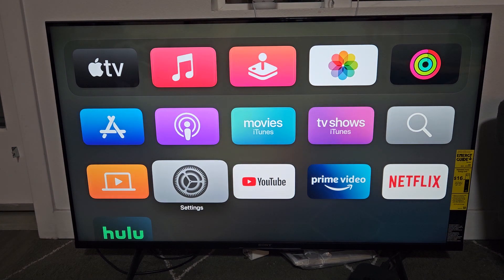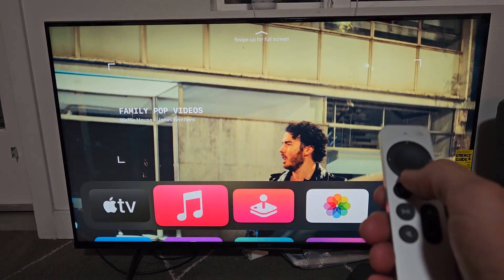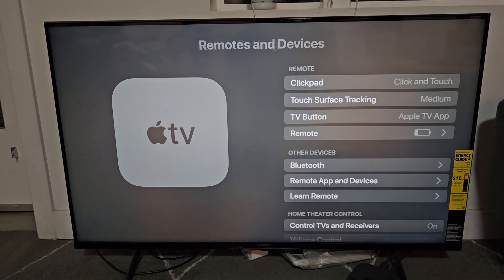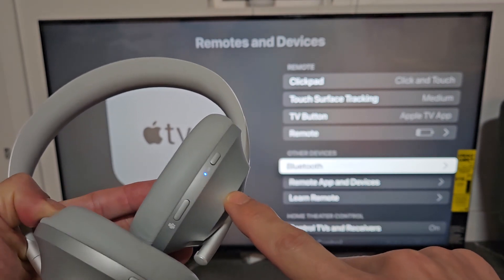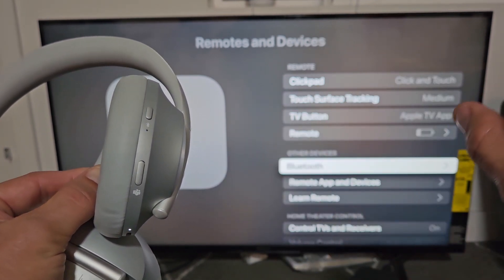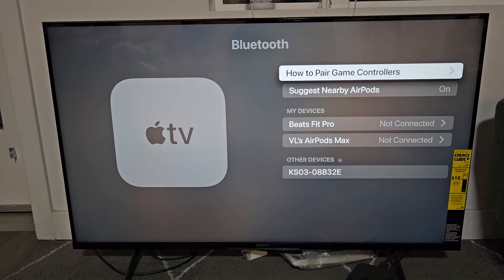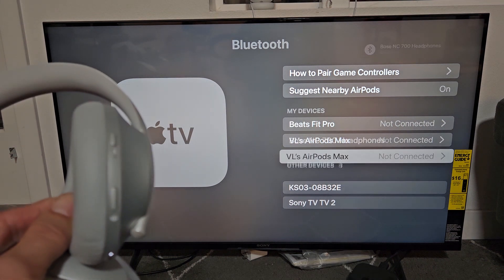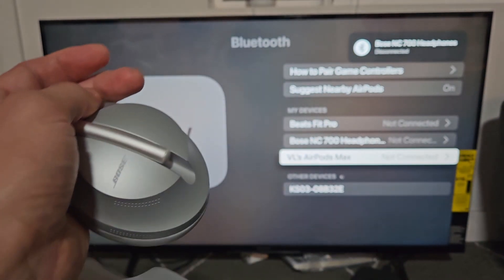Bose 700 Headphones: How to Connect & Pair to Apple TV 4k (via Bluetooth)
I show you how to pair and connect a pair of Bose 700 NC Bluetooth Headphones to an Apple TV 4K via Bluetooth.

Bose Noise Cancelling Headphones 700,Bluetooth, Over-Ear Wireless with Built-In Microphone for Clear Calls & Alexa Voice Control